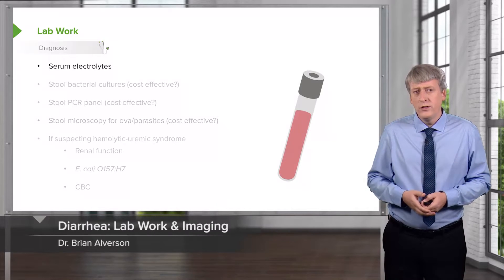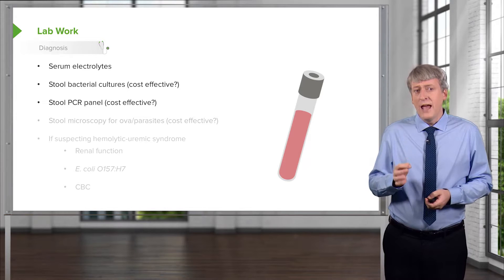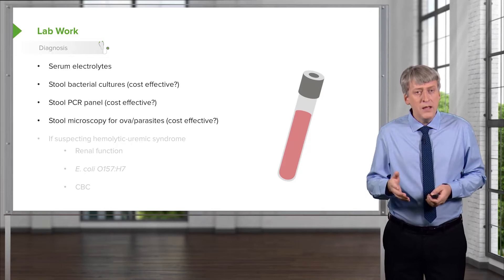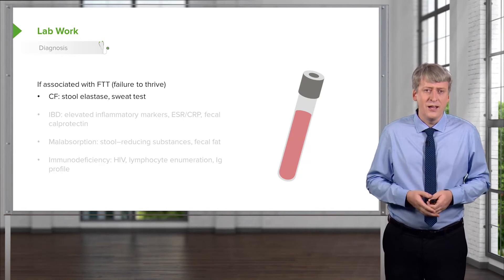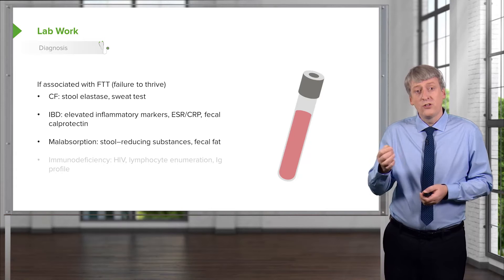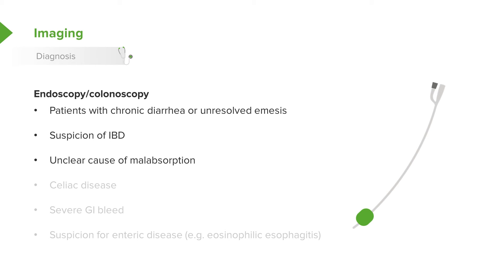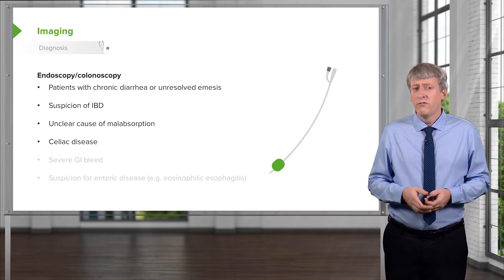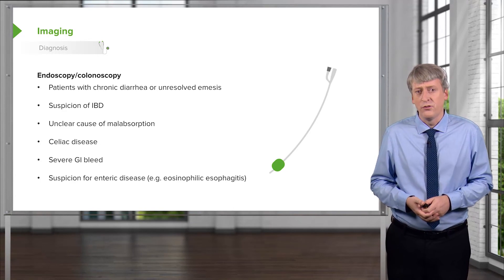Diarrhea: Lab Work & Imaging – Pediatric Gastroenterology | Lecturio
This video “Diarrhea: Lab Work & Imaging” is part of the Lecturio course “Pediatrics” ► WATCH the complete course

► LEARN ABOUT:
- Diagnosis
- Lab work
- Imaging

► LECTURIO is your single-point resource for medical school:
Study for your classes, USMLE Step 1, USMLE Step 2, MCAT or MBBS with video lectures by world-class professors, recall & USMLE-style questions and textbook articles. Create your free account now

► READ TEXTBOOK ARTICLES related to this video:
Pediatric Vomiting and Diarrhea